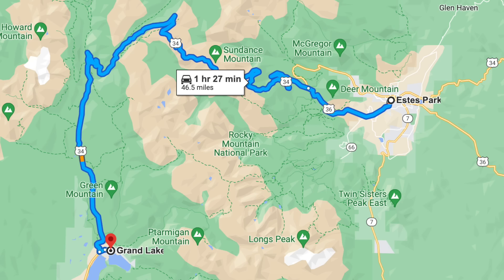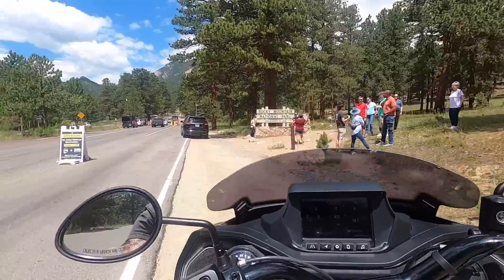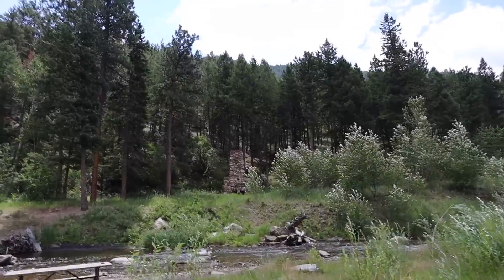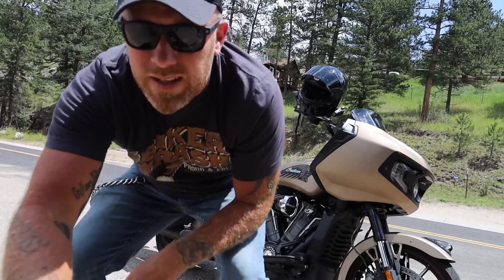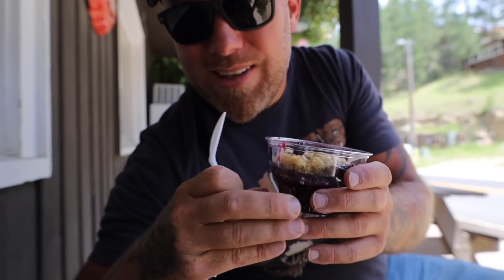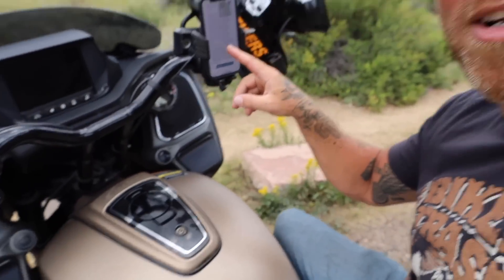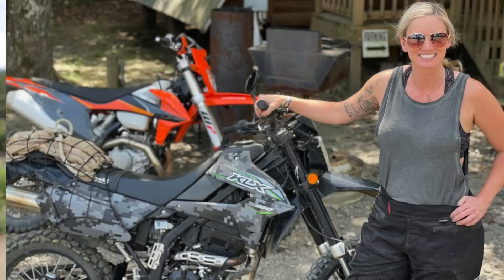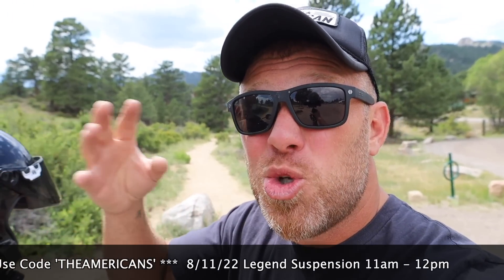Not What I Expected / Devils Gultch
Sometimes a detour is exactly what you need to end up where you're meant to be.